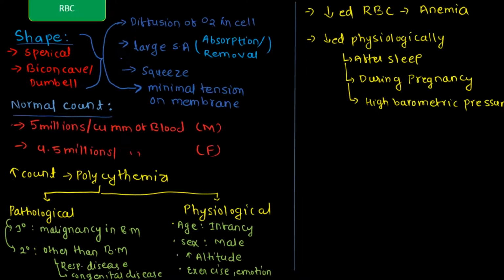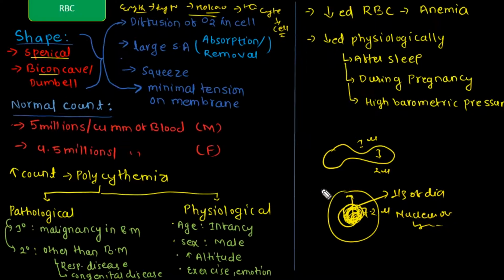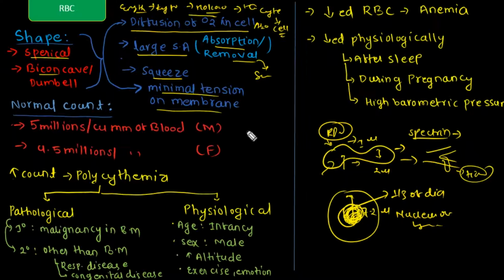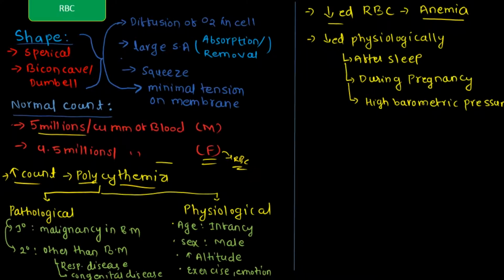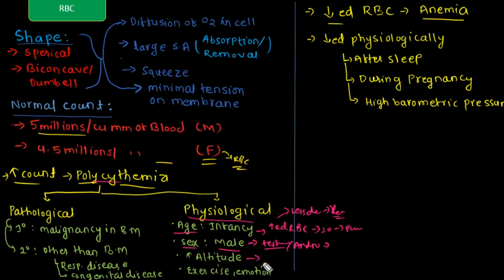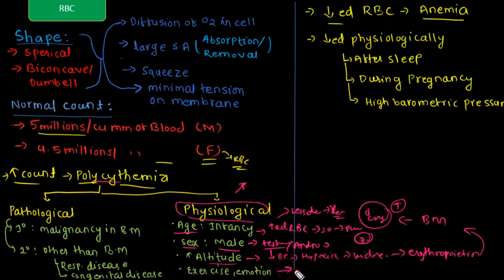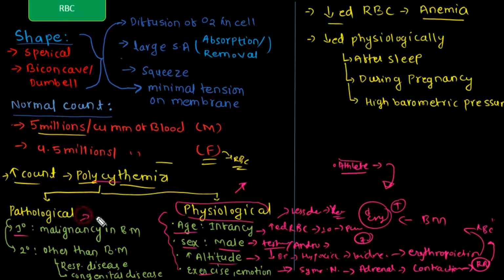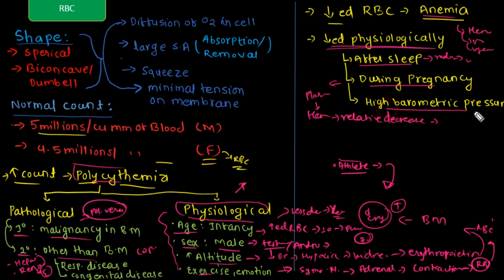RBC & Erythropoiesis -1 | Shape ' Size & disorders with physiological basis | Polycythemia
basic knowledge on RBC